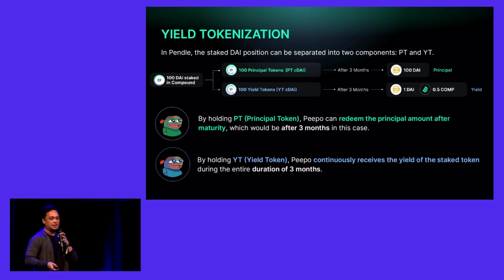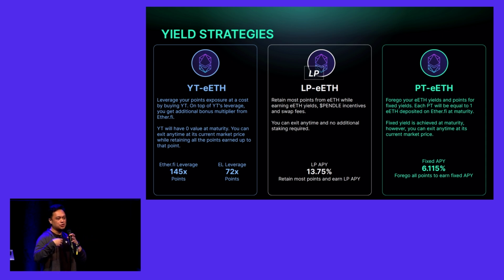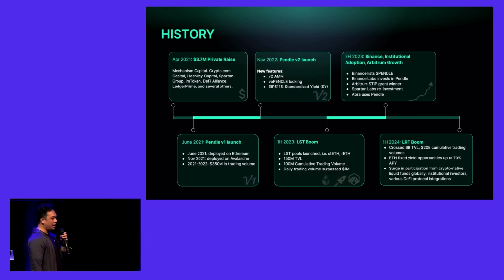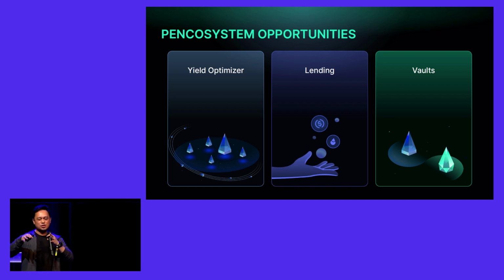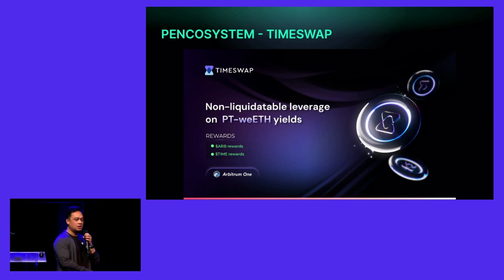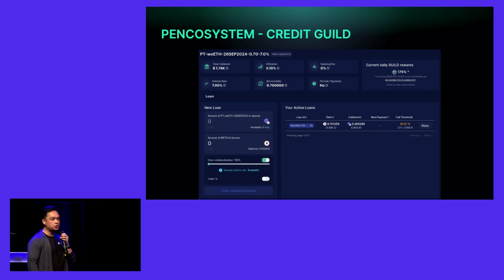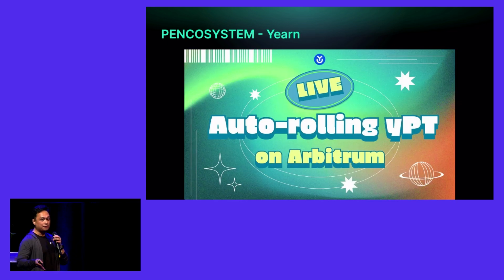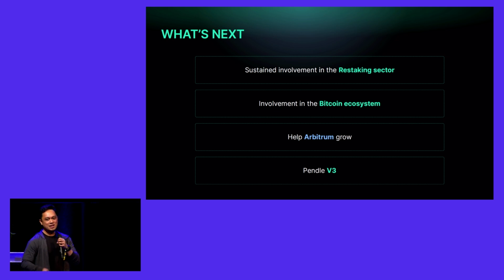An Overview of the Pencosystem in Arbitrum - Pendle